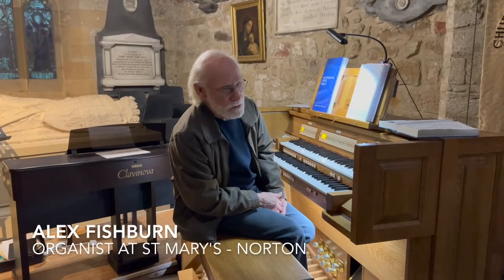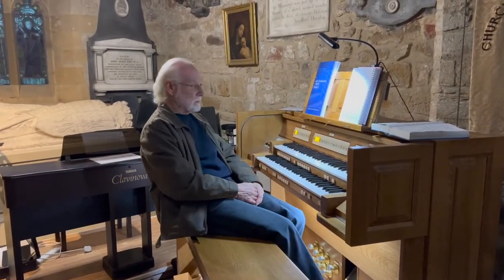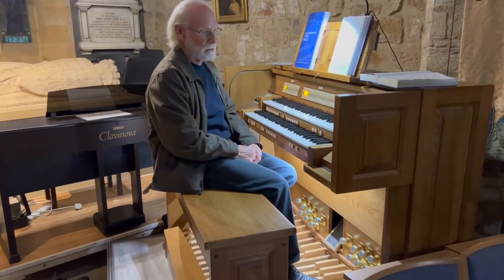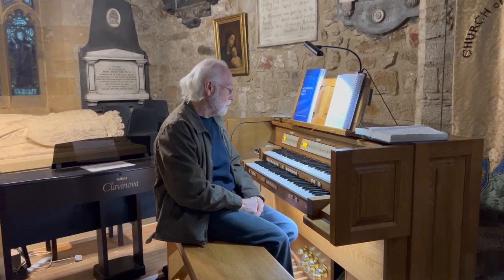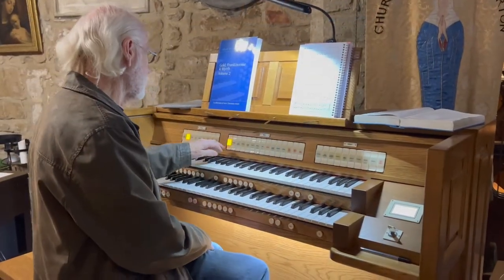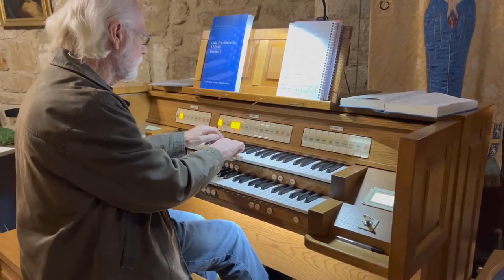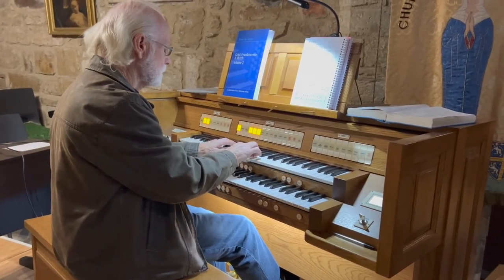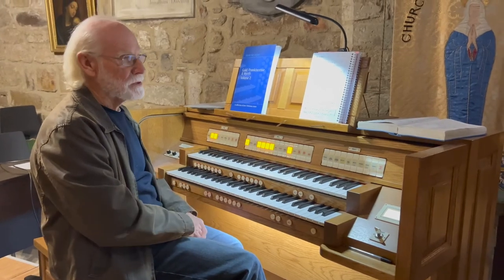MAKIN CHURCH ORGAN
Visiting the 2 manual "Makin" organ at St Mary's Church, Norton, Stockton-on-Tees, UK.

Thanks to Alex Fishburn for showing us around the organ.